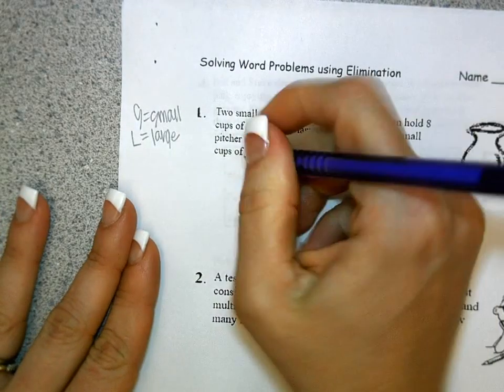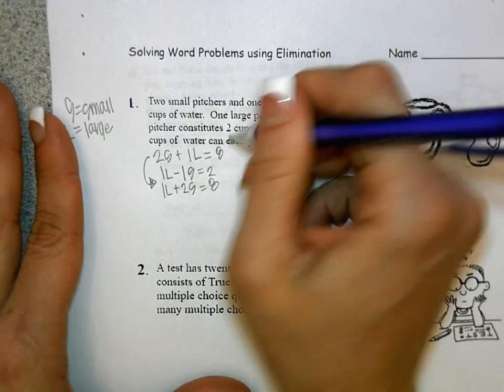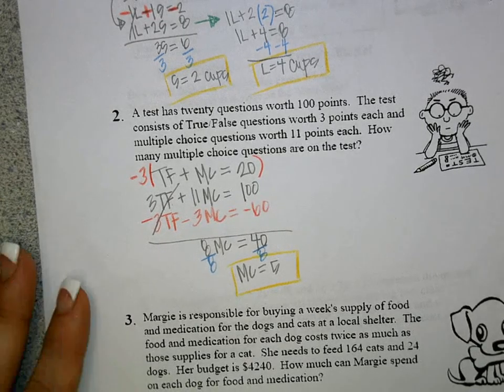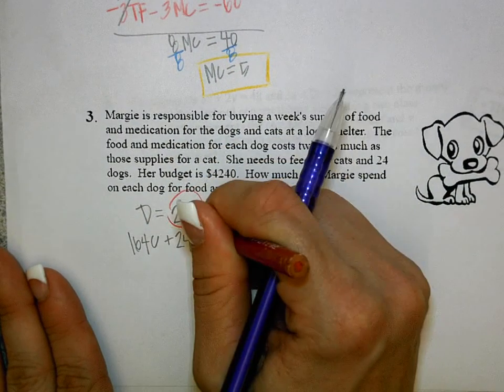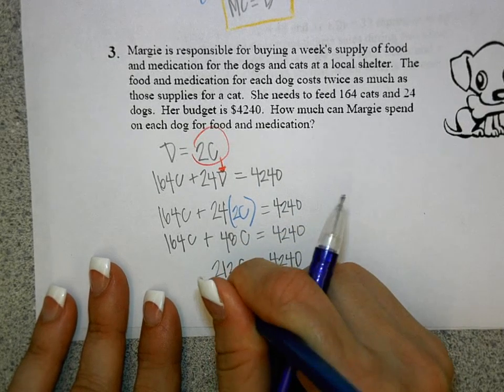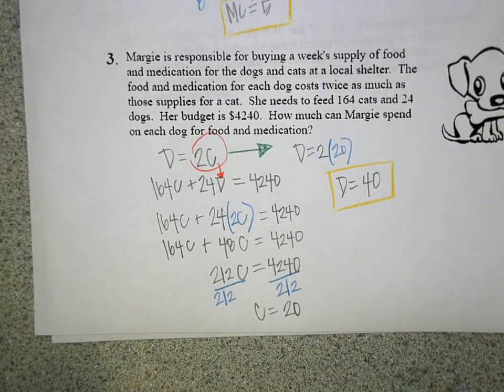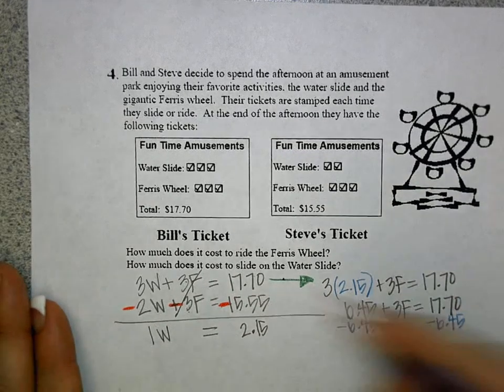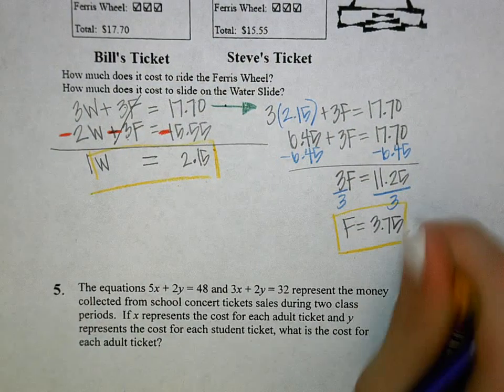Unit 8B 7 Classwork